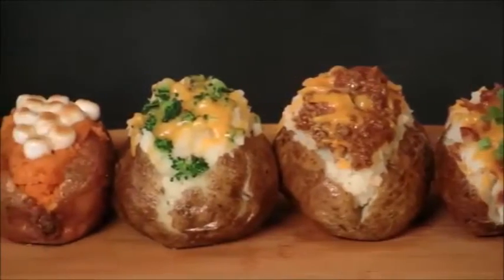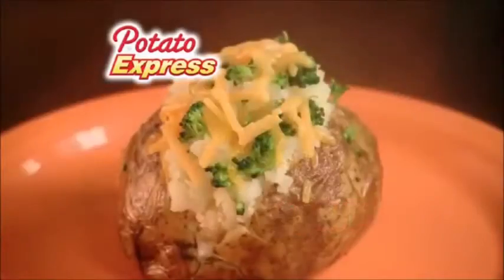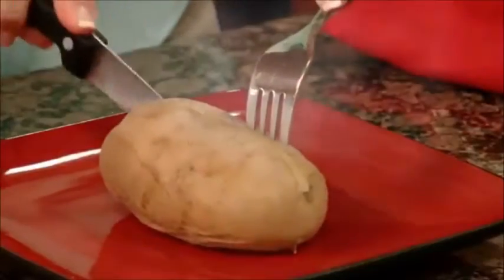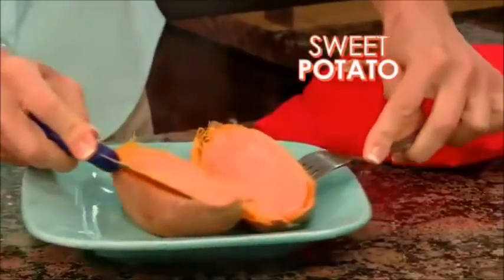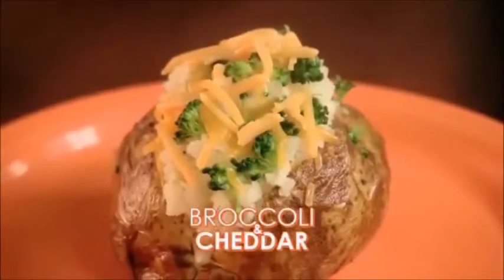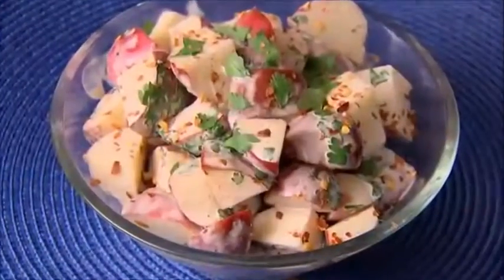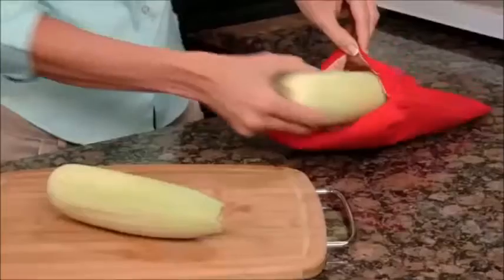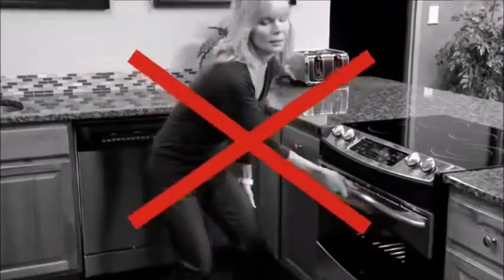Potato Express As Seen On TV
Get the taste of perfec oven baked potatoes in the Microwave in just 4 minutes with Potato Express. Potato Express as seen on TV is the fastest, easiest way to cook perfect oven baked potatoes in the microwave. The secret is the unique insulation design that creates a steam pocket to give your potato just the right amount of moisture; you will have a tender skin and delicious fluffy inside every time.